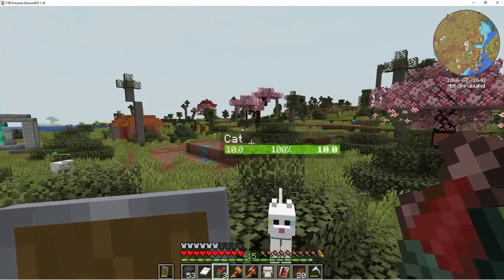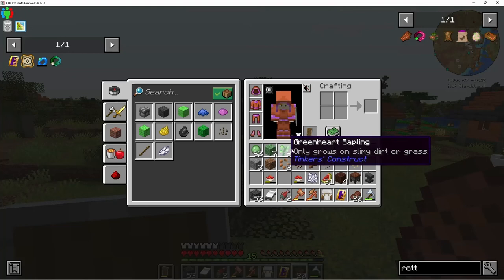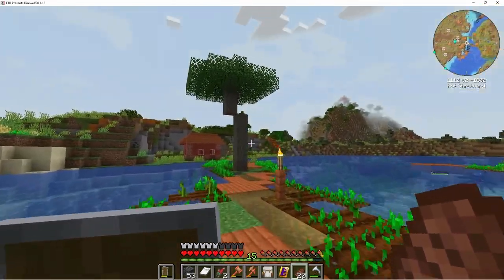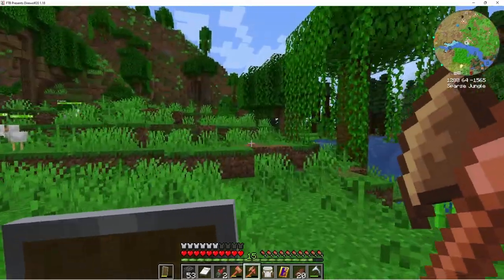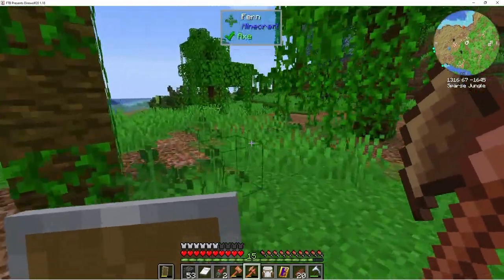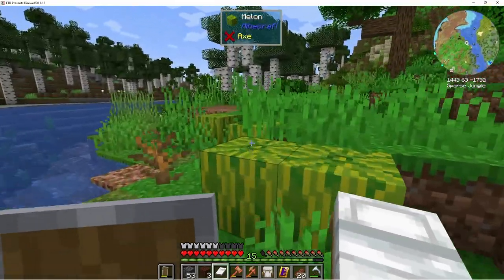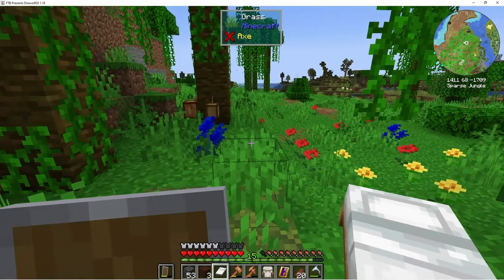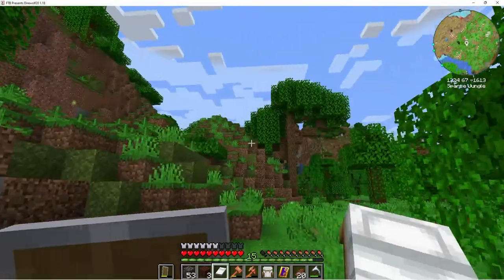DireWolf20 1.18 Let's Play Episode 27: Exploration